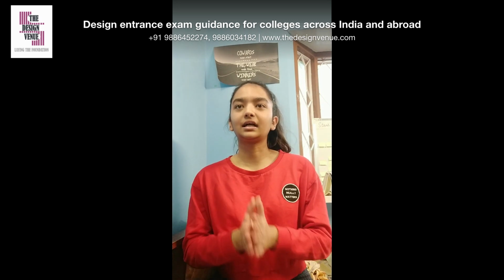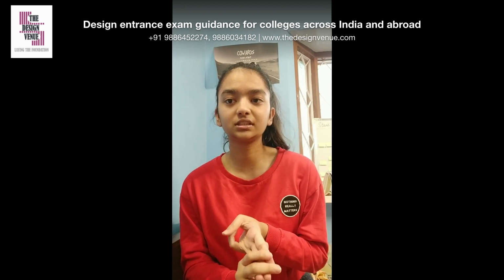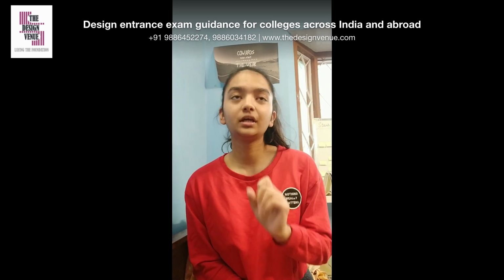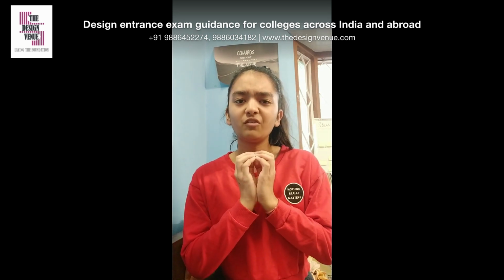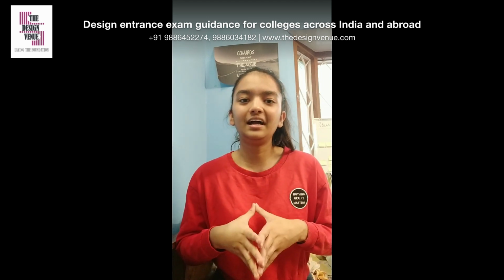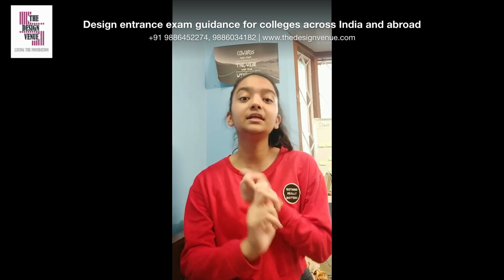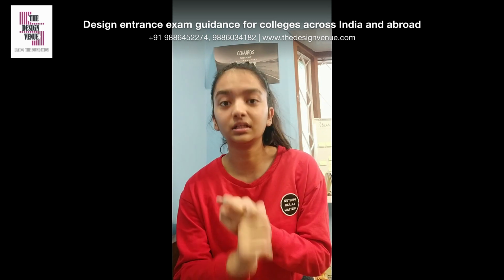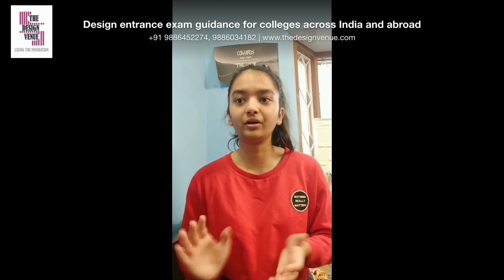JEE B Arch 99.9 Percentile - Garima Agarwal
Garima Agarwal, a student of The Design Venue shares tips and tricks to ace JEE B Arch entrance exam.